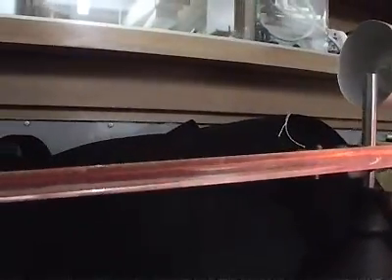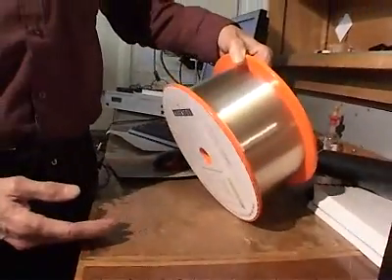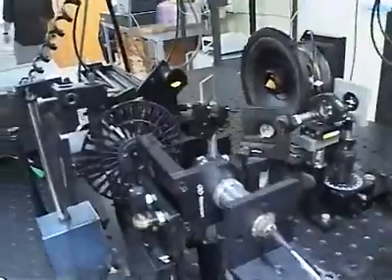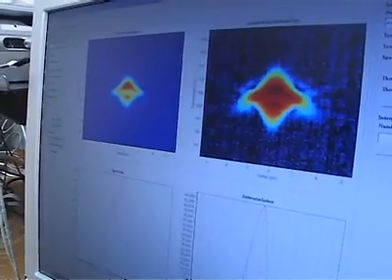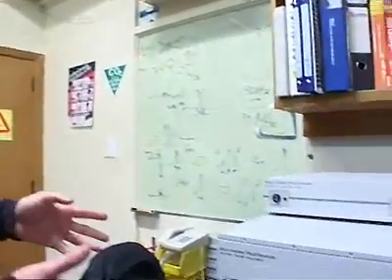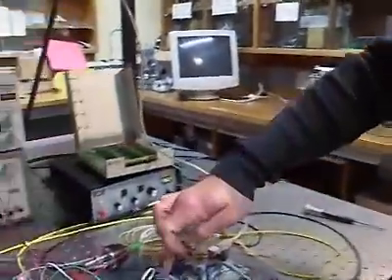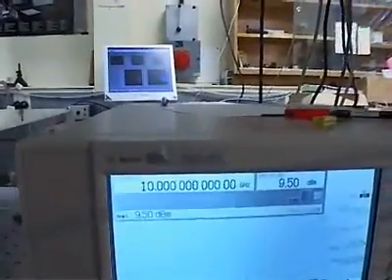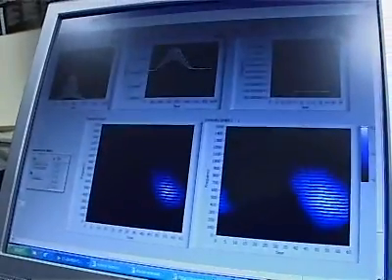Optics and Communications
A video from the New Zealand E=Mc2 website regarding optics and Communications at the University of Auckland. Source

'Many of the applications of lasers depend upon their particular properties which distinguish them from conventional light sources. The key differences which can be exploited are generally described by referring to their coherence which is much greater than that of other sources. This involves both spatial coherence and temporal coherence. Spatial coherence refers to the effect whereby the laser beam behaves as if it came from a point source, while conventional sources are "spread out" in space, consequently laser beams can be focussed into extremely small areas. Temporal coherence refers to the fact that laser beams have a very narrow spectral width-loosely speaking only one colour is present.

This video describes a number of applications of lasers including laser induced fluorescence work in the Physics Department (the French agent Alain Marfart's print was detected on a chart taken from the yacht "Ouvea" which brought the Rainbow Warrior bombers to Auckland in 1985 - this was the first use of laser fingerprint detection in New Zealand). This work uses a "light pipe" to convey the light to the sample, other applications of optical fibres include ultra high speed communications systems research, and the spinoff company from the University which this research has generated.'